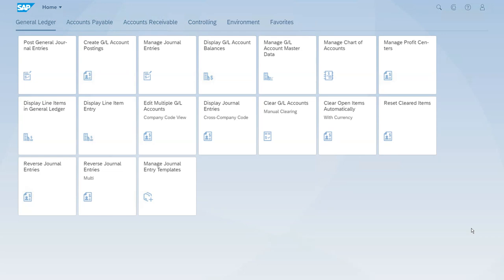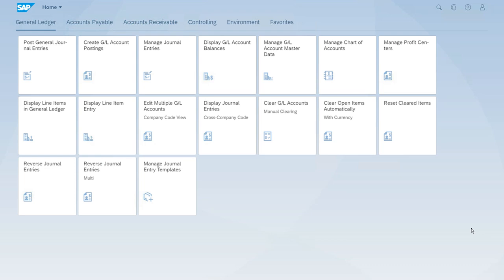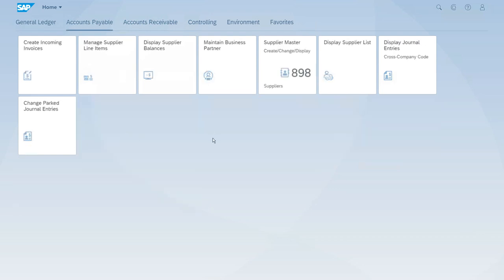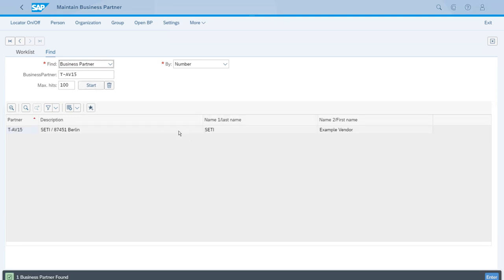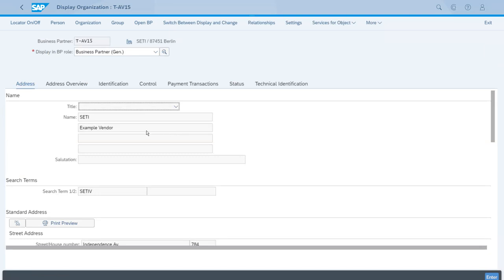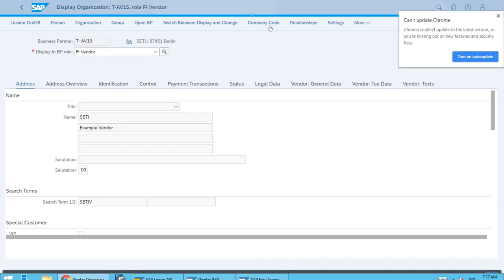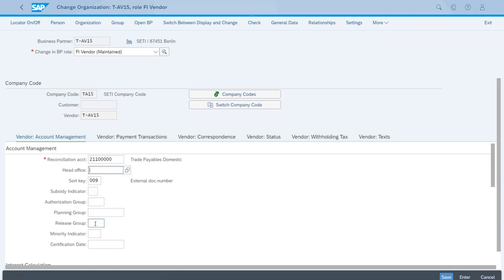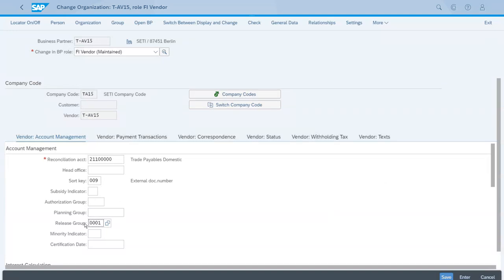SAP S/4 HANA 077 Business Partner Release Group in SAP S 4HANA